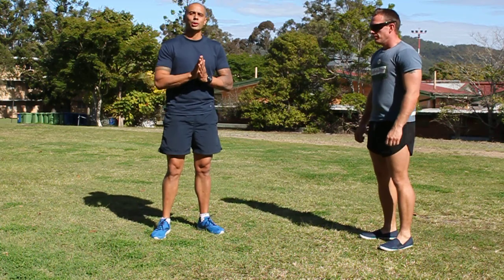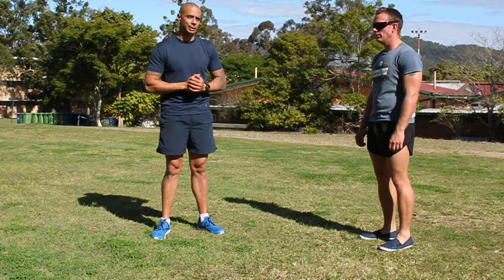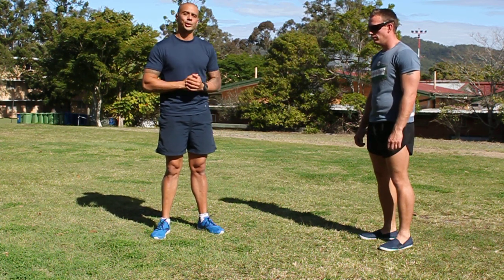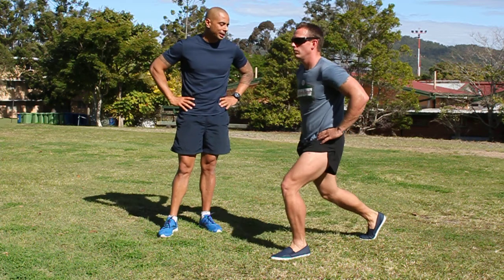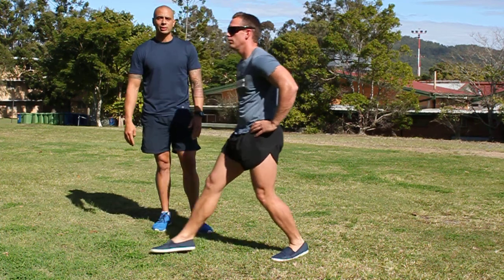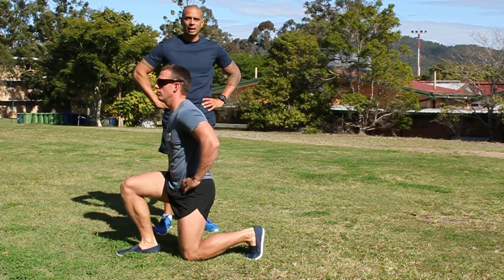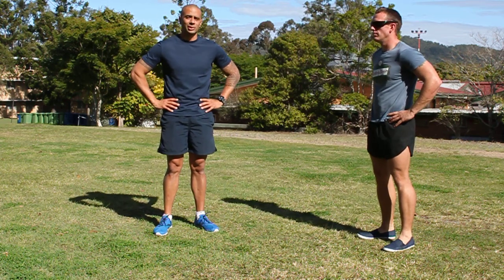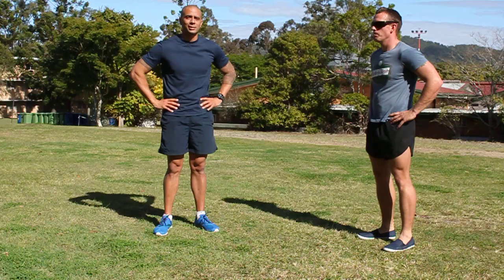Majorfit Bootcamps in Brisbane City Gardens and New Farm Park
Majorfit Bootcamps.
How to perform a lunge step